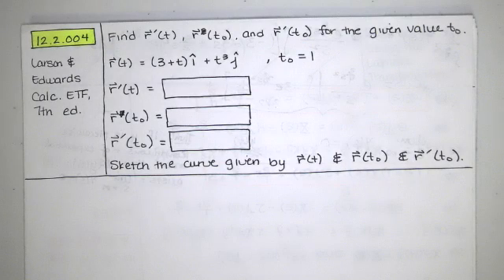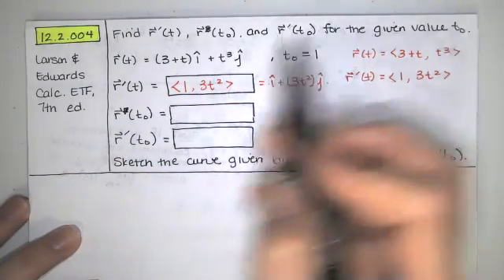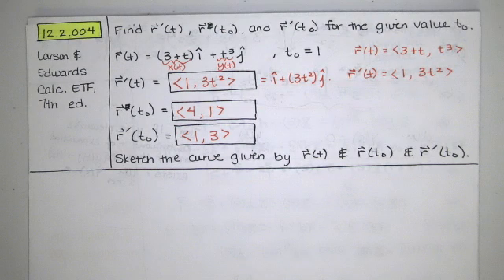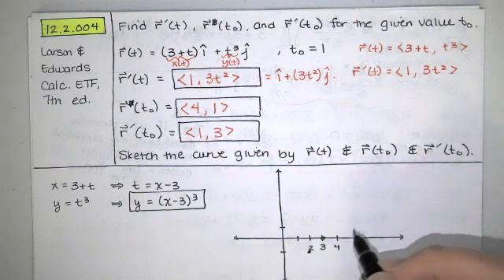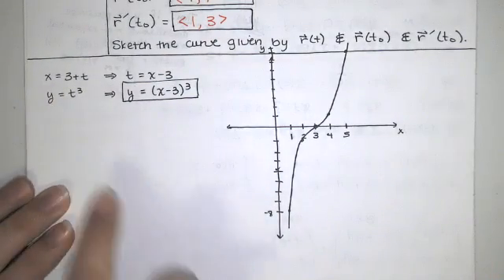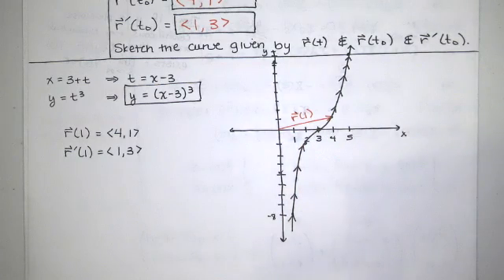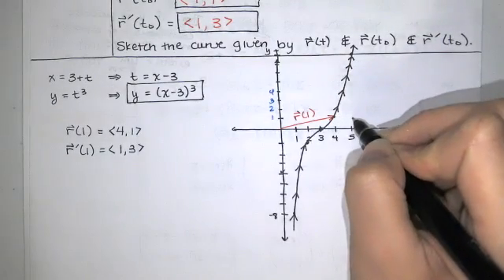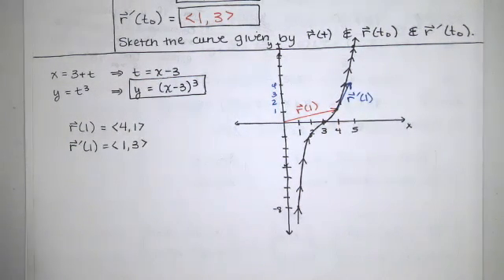Problem 12.2.004 - Find r(t0) and r'(t0). Sketch the path, position and velocity vectors at t0.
In this video, we solve problem 12.2.004 from the Larson and Edwards Calculus: Early Transcendental Functions text, 7th edition. We're asked to find r at t0 and r' at t0, and then we're asked to sketch r(t), r(t0), and r'(t0).